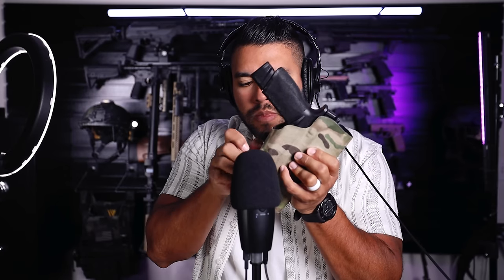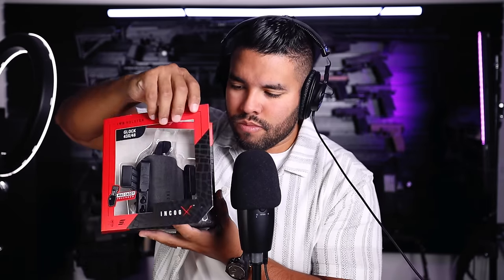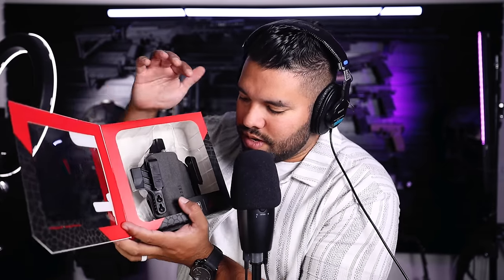ASMR || Tactical Tapping Scratching & Unboxing A Holster ASMR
In this video I unbox the Incog X by Safariland Holsters while tapping and scratching on some other tactical gear.